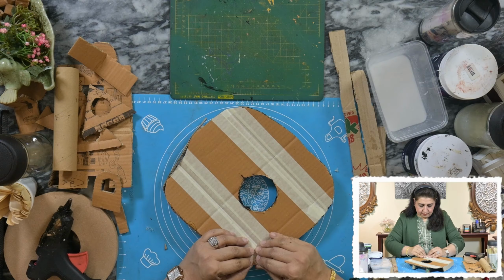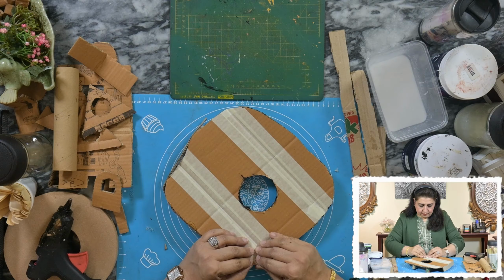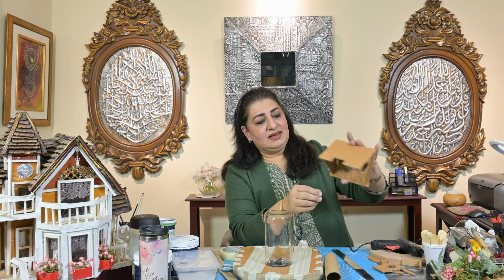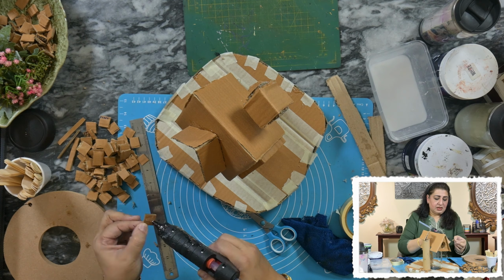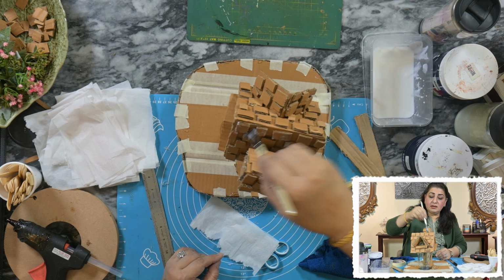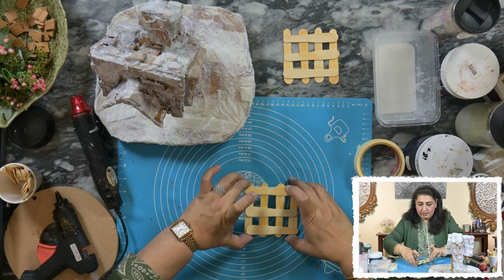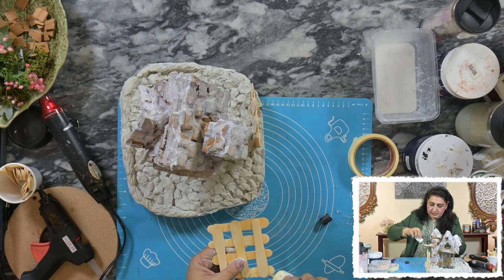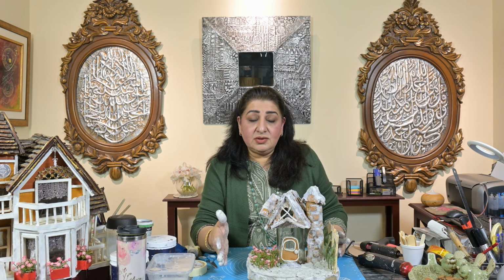Transforming Trash to Treasure: Glowing DIY Dollhouse! (Part 1/2)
We hope you enjoyed the video! Follow along in all our videos with Moray's recommended products in the comments below!

Aliexpress
Stone Plastic Crafting Clay
Silicone Fondant Molds
Heat-Resistant Table Mat
Dimension 24-Color Acrylics
360° Electric Display Turntable
Black Disposable Gloves
Heat-Resistant Dining Mat
12-Piece Nylon Paintbrush Set
Mini Tealights
Tile Adhesive Stickers
Match Box
DIY craft Background paper
Dimension 24-Color Acrylics
MDF Wood
PVC Cutting Mat Board
Paper Cutting Machine
Enhanced Synthetic Brush Set with Cloth Roll and Palette Knife for Acrylic
White Glue
Glass Dish Surface

Amazon
UHU Versatile Glue
US Art Black Gesso Primer
Liquitex Basic Acrylics
Liquitex Copper Acrylic Paint
Wagner 11" Paint Spraying Table
Arteza Paintbrush Set
KIMTECH Exam Gloves
Victorian Vine Stencil
Blue Moon Silicone Craft Sheets
Chartpak Art Tape